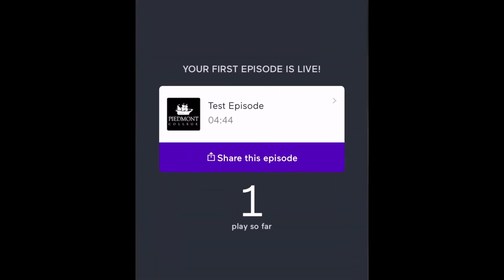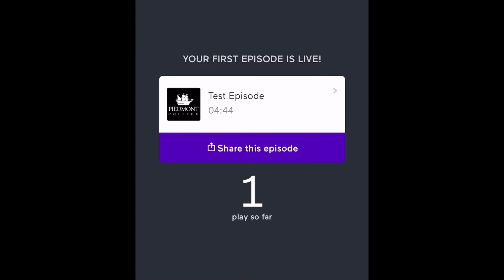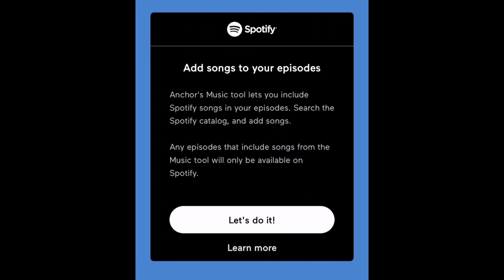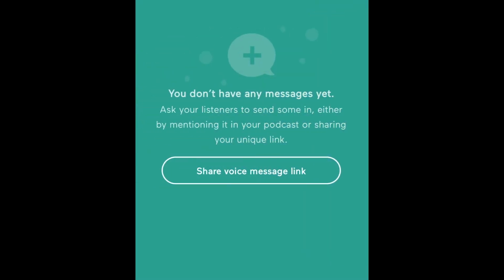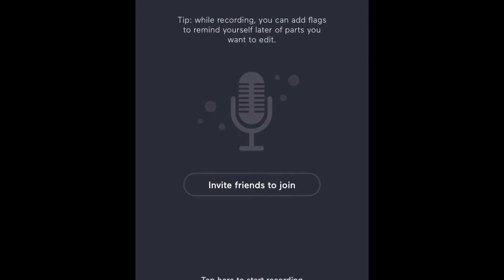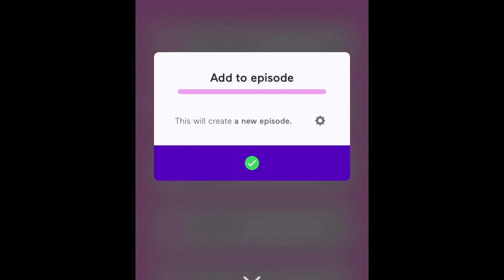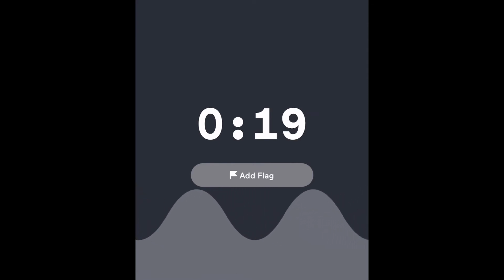Tech Tip 03 Flipped Classroom Using the Anchor Application